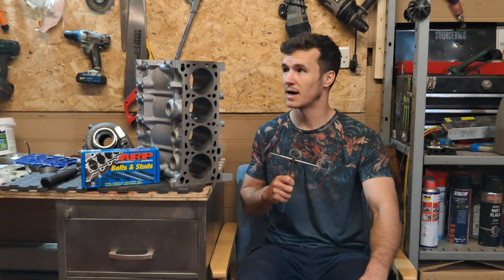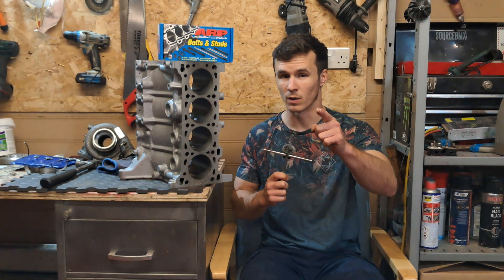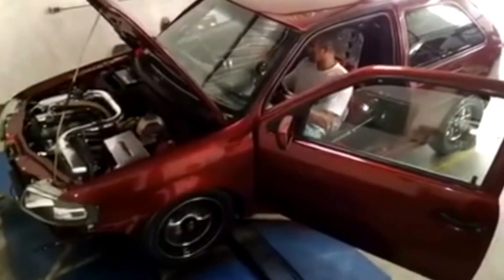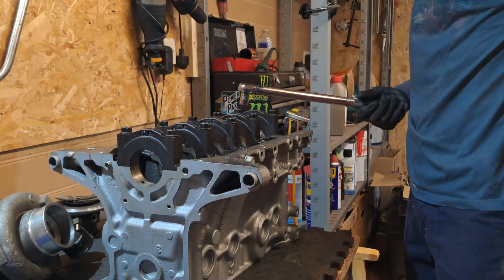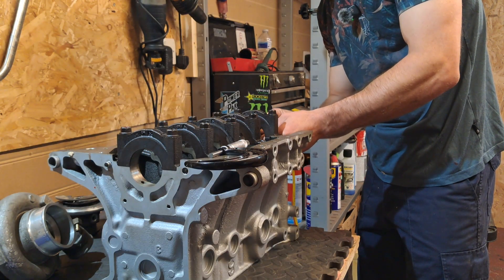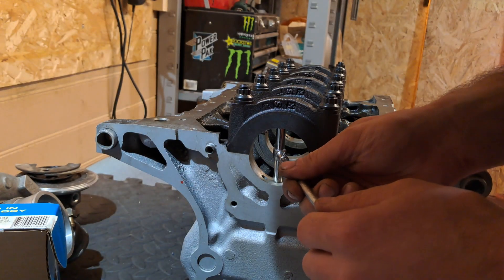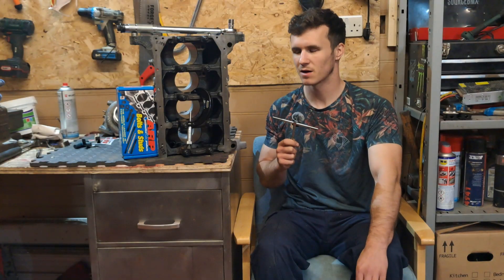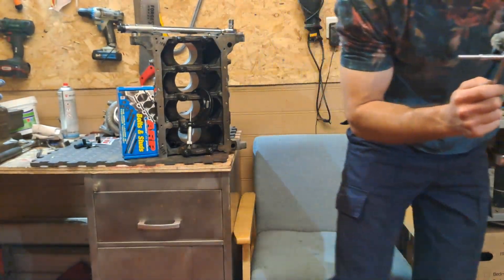Do ARP Main Studs Distort Your Main Caps?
In this video I install a set of ARP main studs into my engine block and walk you through the process step by step. I’ll also give you a look at what comes in the box and put the studs to the test—checking whether the main caps deform any differently compared to the factory fasteners. If you’re considering upgrading your bottom end hardware or just curious how ARP stacks up against stock, this one’s for you.